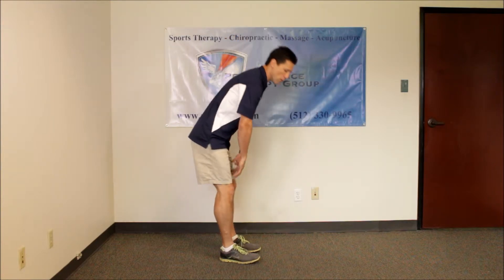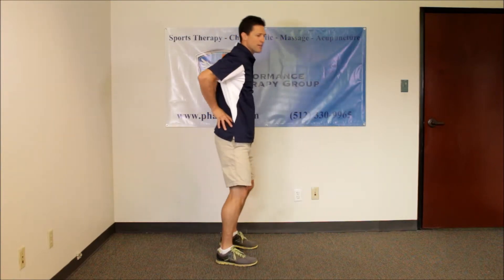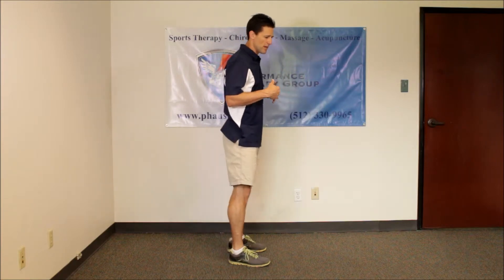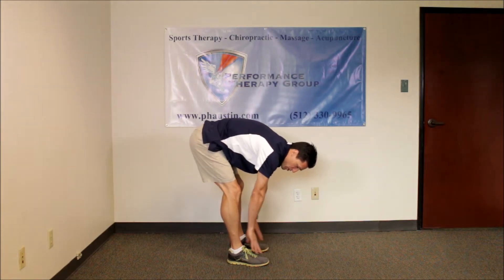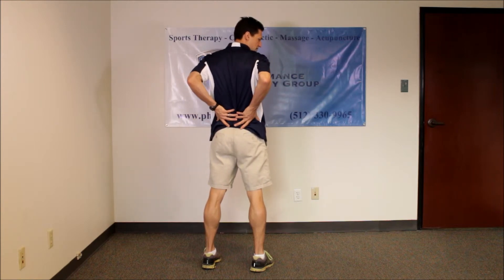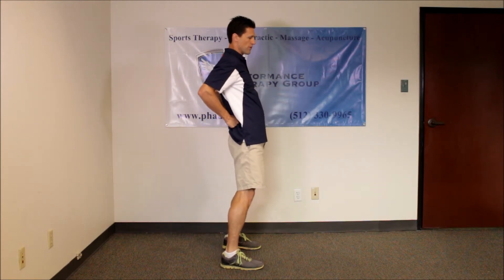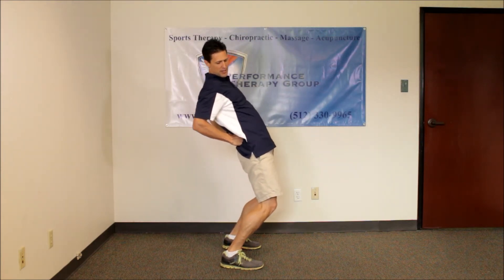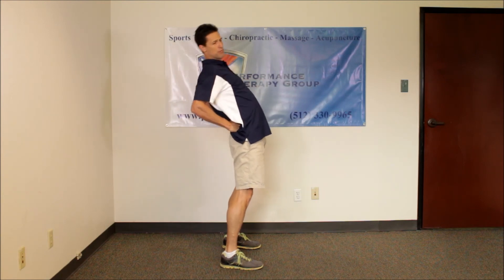Low Back ROM self assessment